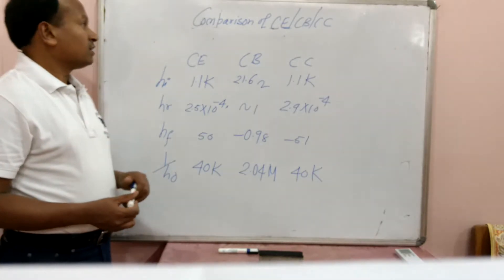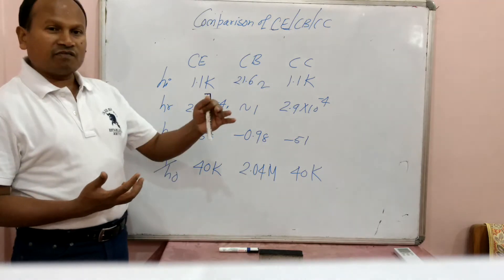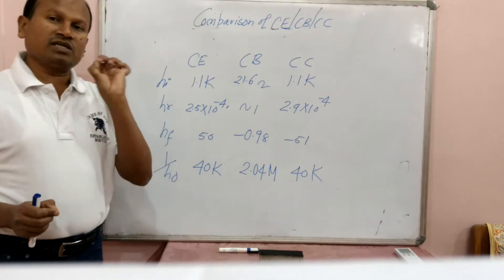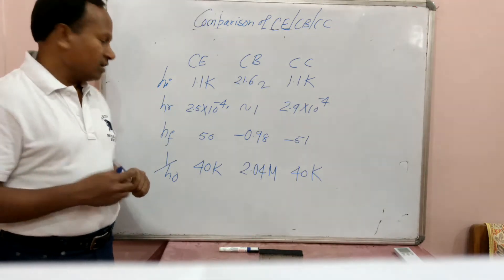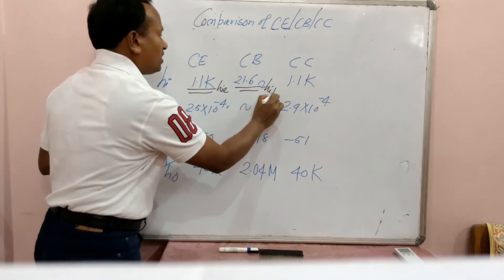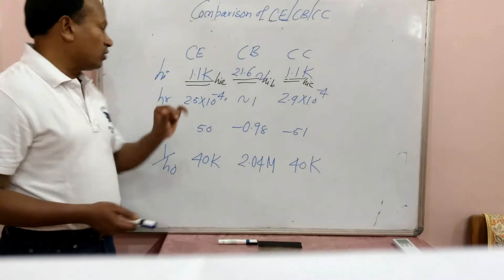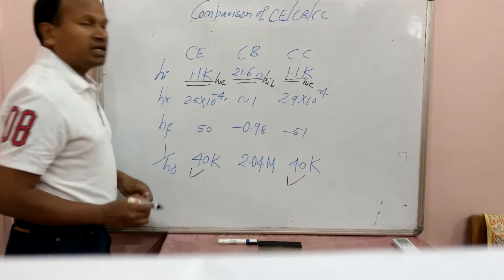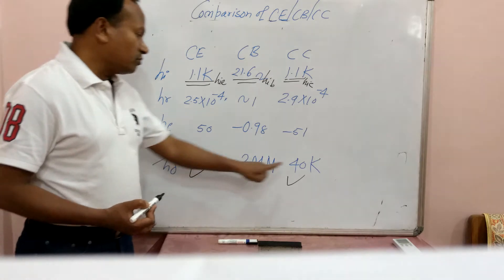Comparison of CE/CC/CB Amplifiers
This lecture presents a Comparison of CE/CC/CB Amplifiers.